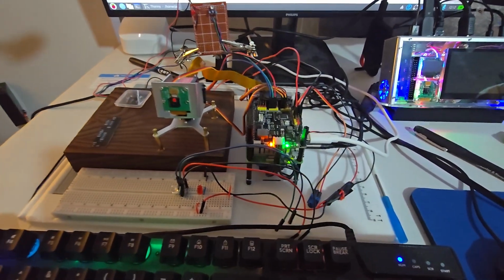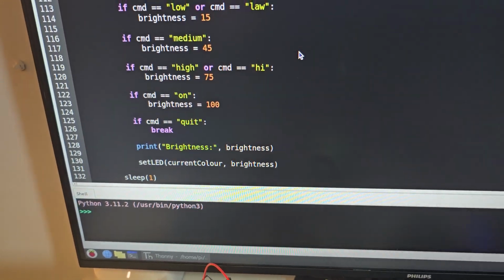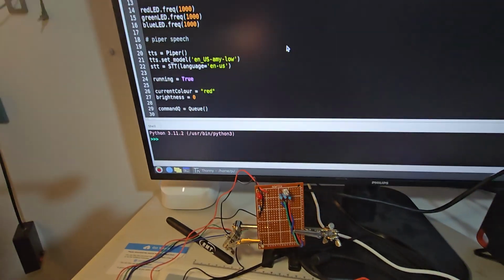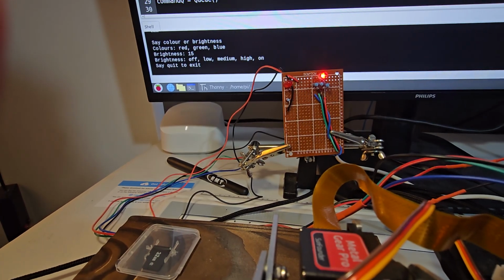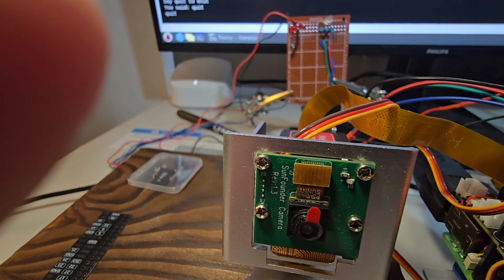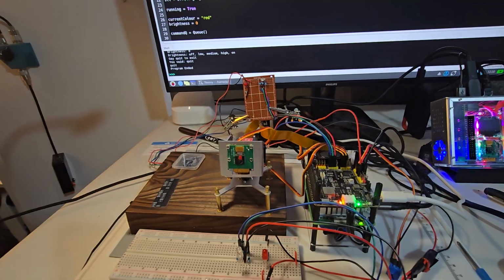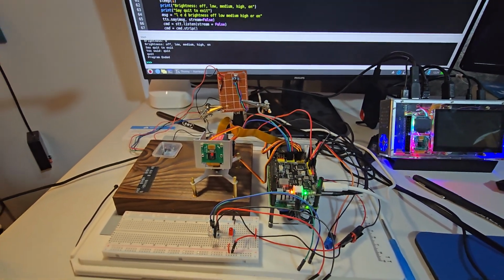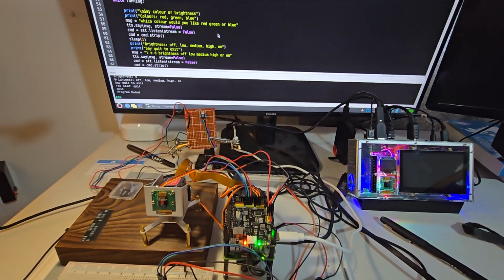Issues and problems but slowly getting there.